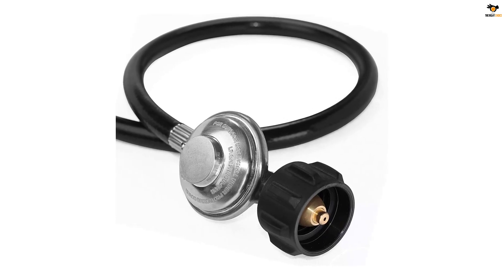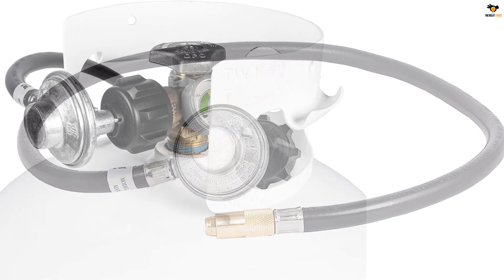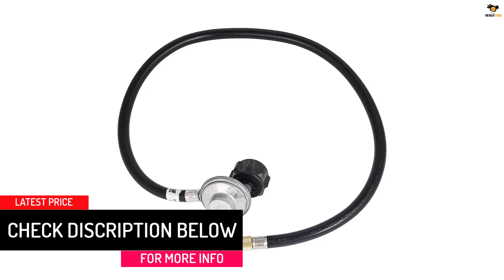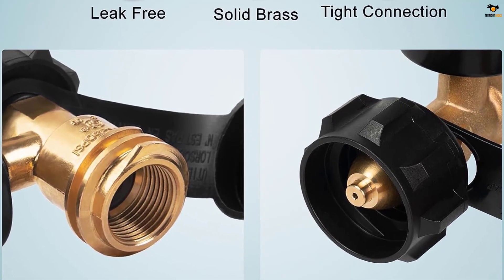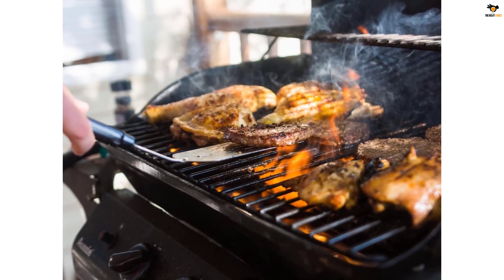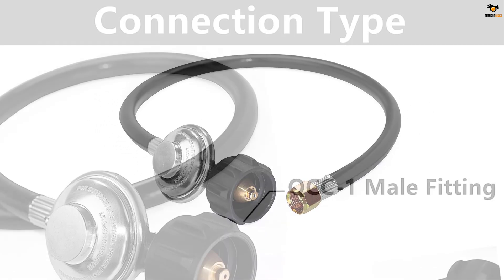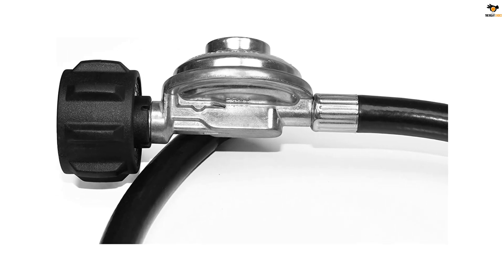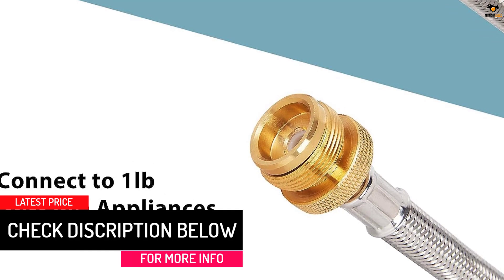Top 5 Best Grill Connectors and Hoses of 2023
☛ All The Links to Best Grill Connectors & Hoses listed in this Video:-

►5. Blackstone Propane Adapter Hose & Regulator - 5471.

► 4. SHINESTAR Universal Propane Tank Gauge.

► 3. Evergreen Farm and Garden Coleman Propane.

► 2. DOZYANT Propane Regulator and Hose.

►1. SHINESTAR Propane Adapter.